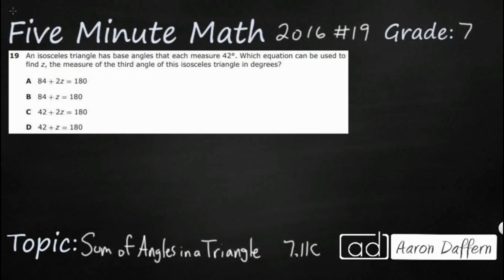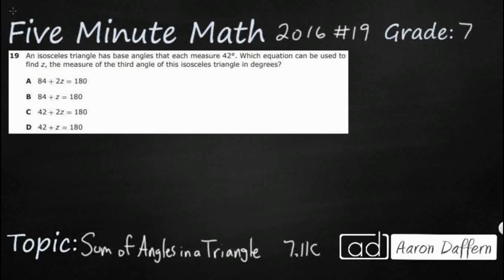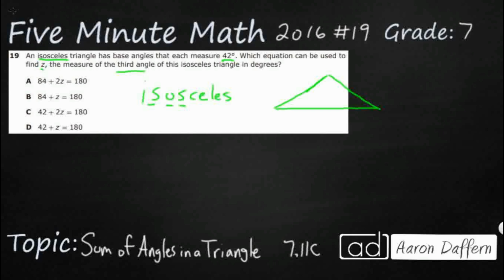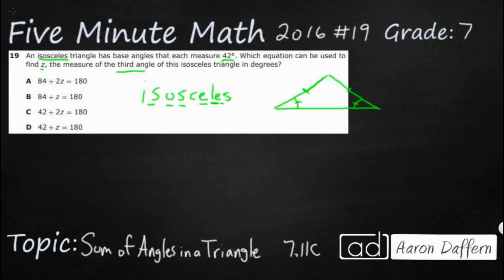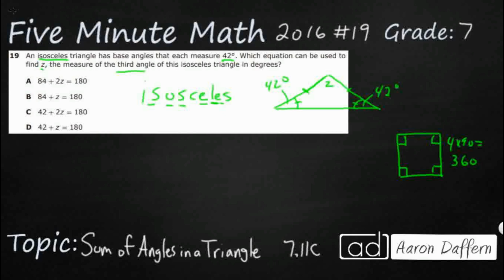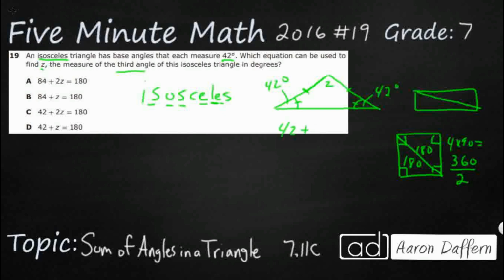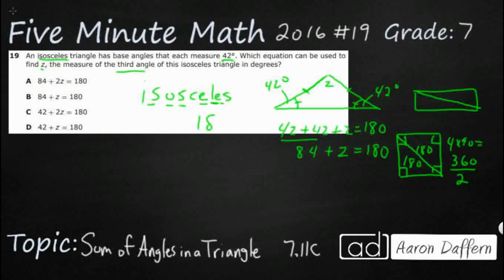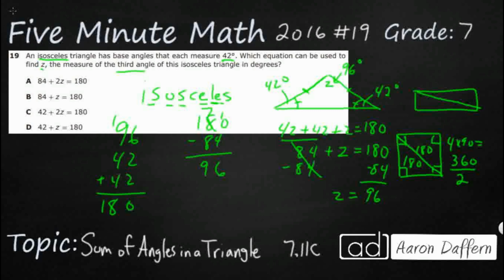7th Grade STAAR Practice Sum of Angles in a Triangle (7.11C - #1)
Practice writing and solving equations using geometry concepts, including the sum of the angles in a triangle, and angle relationships with a test item from the 2016 released STAAR test (#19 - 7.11C).